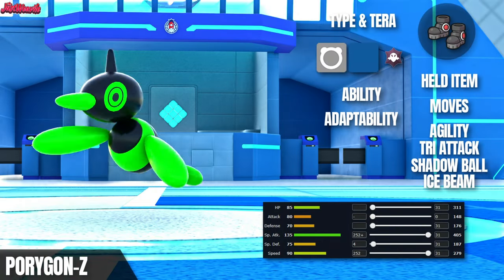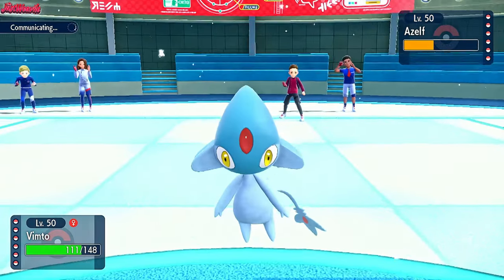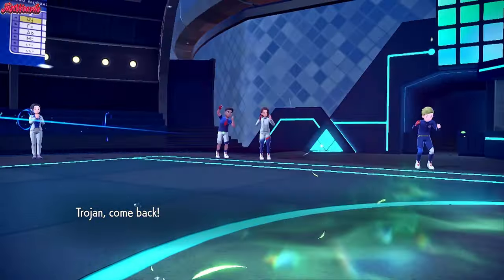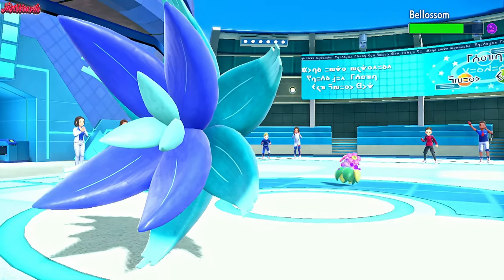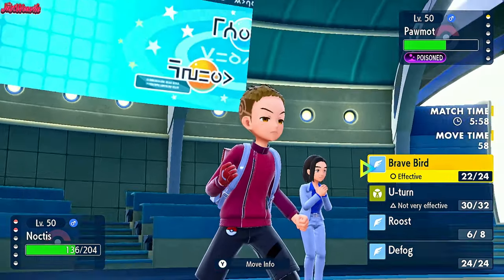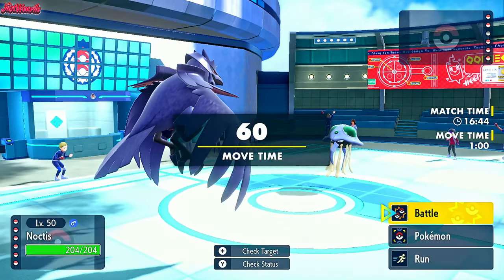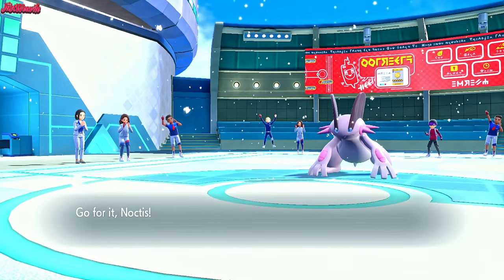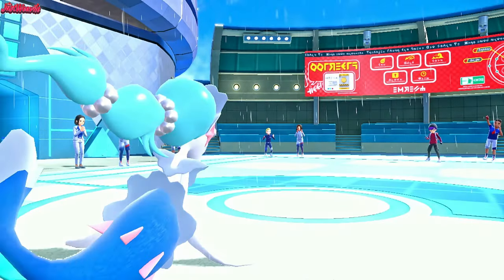Porygon-Z is Never Used, BUT it's OVERPOWERED!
Welcome to My Pokémon Scarlet & Violet WiFi Battles Series! Today I'll be showcasing a powerful Porygon-Z moveset that will punch massvie holes in anyones team! Let me know if you use it I'd love to hear your results!